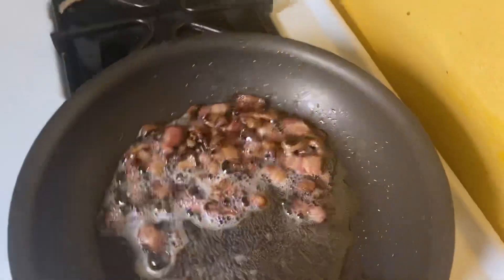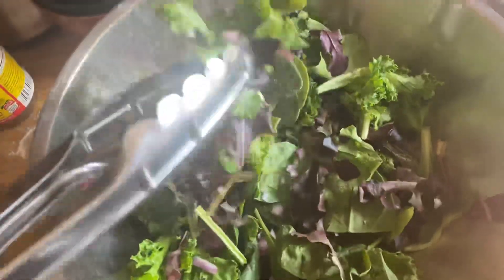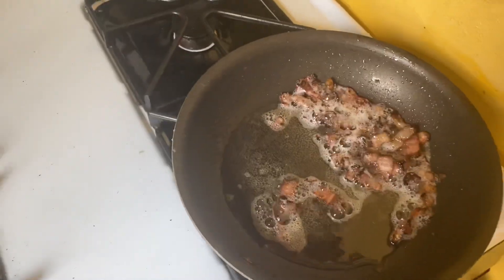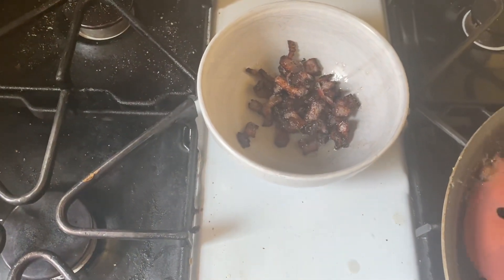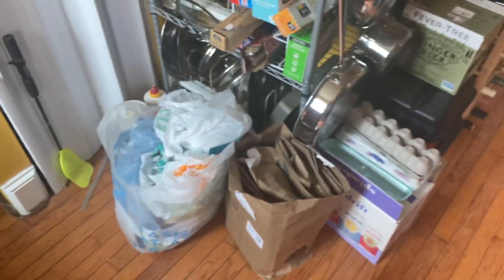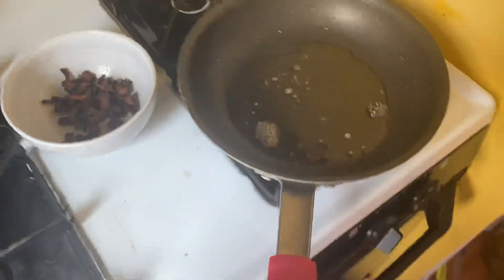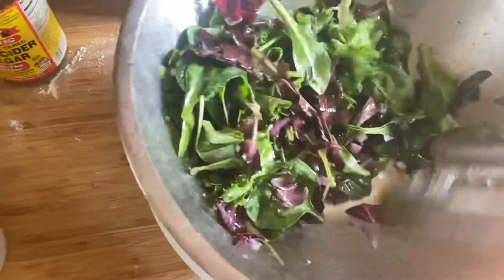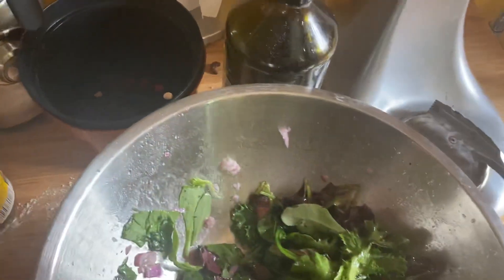Kilt Greens for Rich A-Holes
I’m having the sad version of a midlife crisis